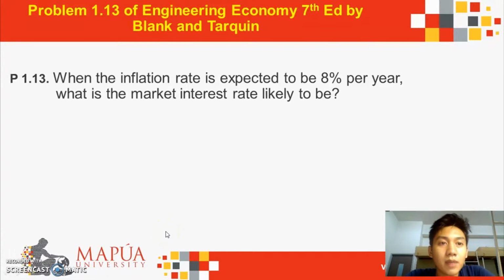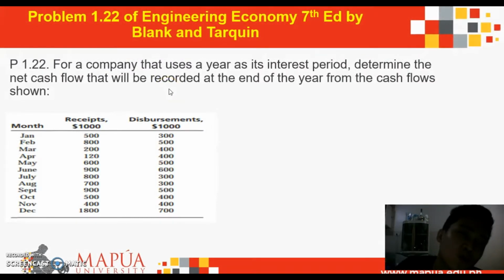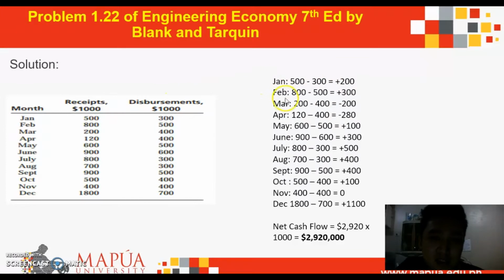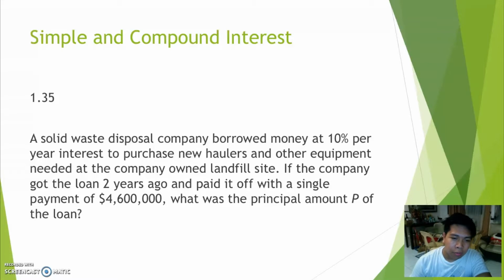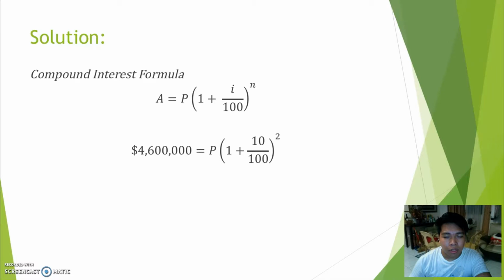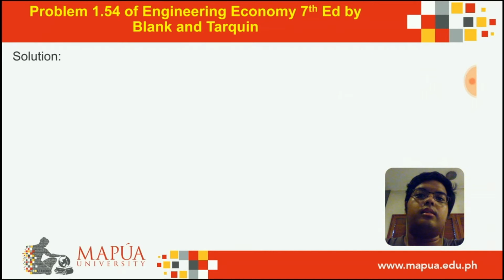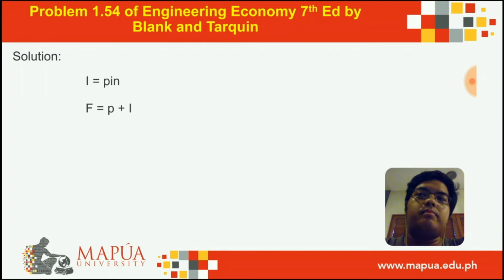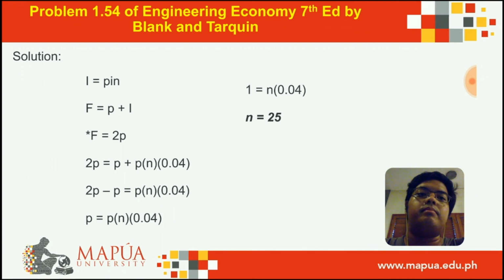Hw1 Group1 A7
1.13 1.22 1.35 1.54 Case Study 1